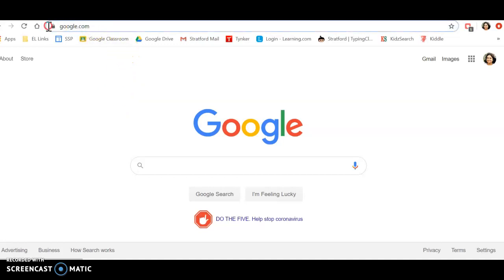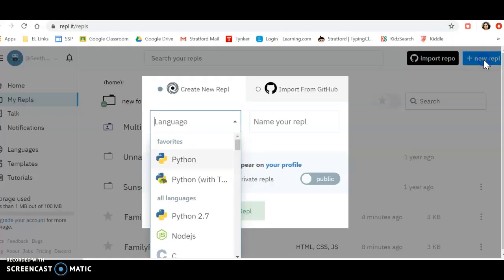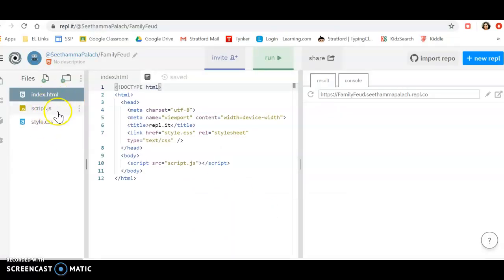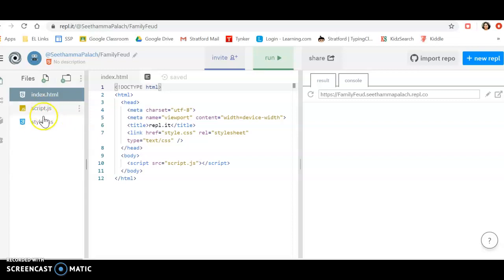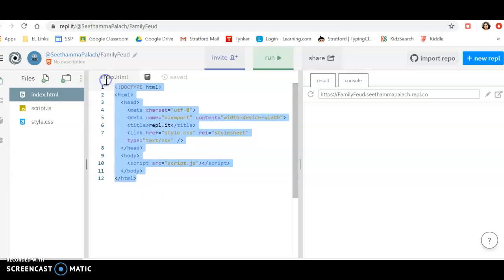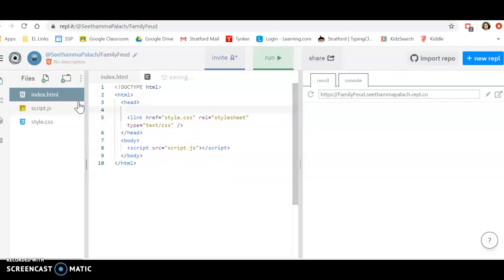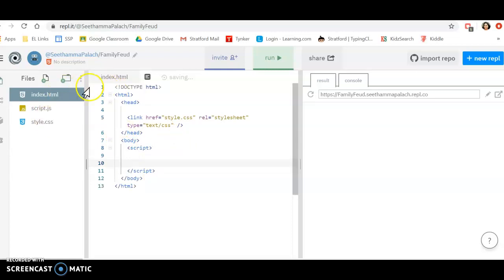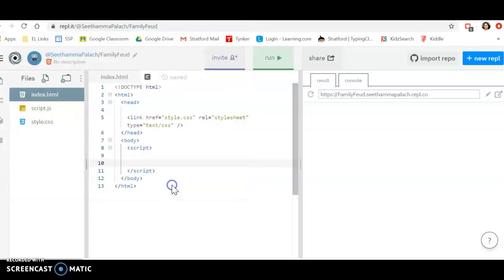HTML, CSS, JS using Repl.it